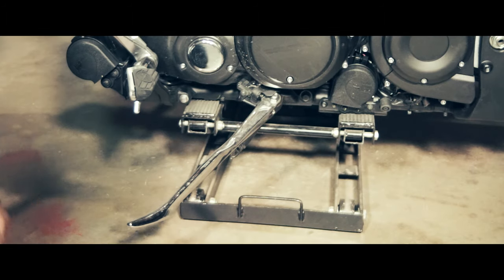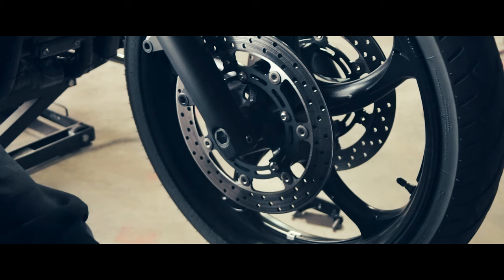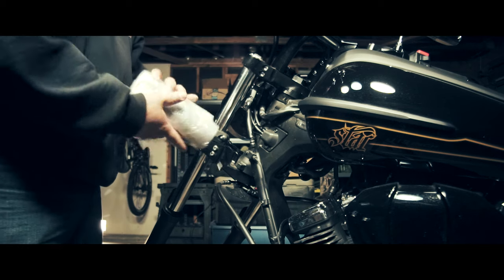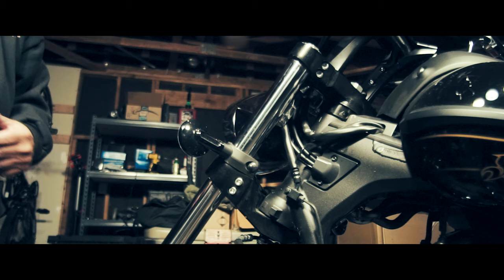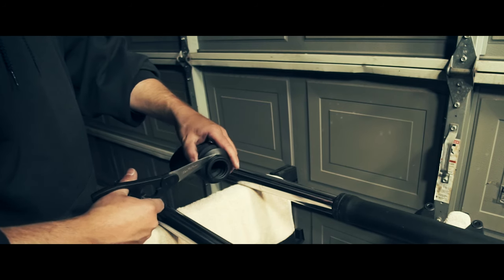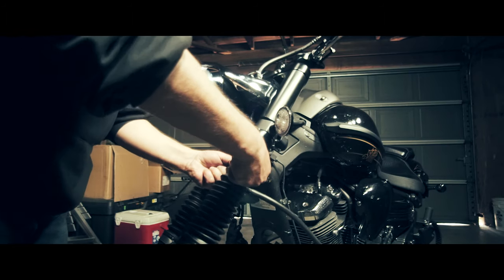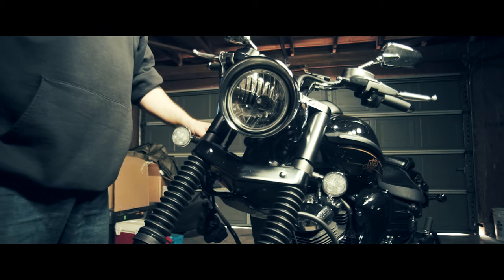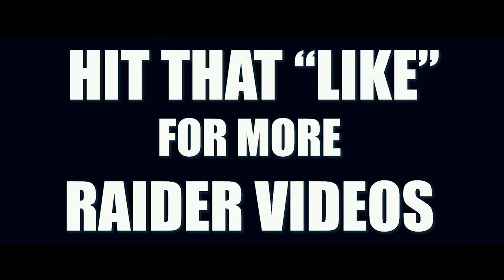YAMAHA RAIDER FAT FORK KIT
While the tires are at the shop getting swapped for some Dunlop Elite 3s, I take the a few minutes to install a pair of fat fork slip-on covers between the triple tree brackets.  Low and Mean doesn't list this kit, but they did make a pair for me as a special one-off production.  You can call Dan and order you a pair for your Yamaha Raider for around $150.  Pay close attention to the measurements you provide.  You can see what happened with my product when the turn signal bracket was mis-measured by Low and Mean based off their bike and not mine.  Apparently, Yamaha switched up the type of turn signals on the 2017 Raider.  Their measurements were taken from a 2013 Raider, I think.  There's a difference!

Product Links:
Rancho RS1952 Shock Boot
Goplus Motorcycle ATV Hydraulic Scissor Lift Jack Stand Quad Dirt Street Bike Hoist 1500 Lbs (Black)
Extreme Max 1000 lbs. Motorcycle Scissors Jack-Wide
Dunlop Elite 3 120/70R21 Front Tire
Dunlop Elite 3 240/40R18 Rear Tire
Craftsman 450-Piece Mechanic's Tool Set

Video Capture:
Sony A6000
SmallRig Cage
GoPro Hero 5 Session
GoPro Hero 4
Tascam DR-40
Zoom H1
Audio-Technica Shotgun Microphone AT875R
Audio-Technica ATR-3350IS Lavalier Mic
Lanpart Battery Pinch
Comer V-Mount Battery